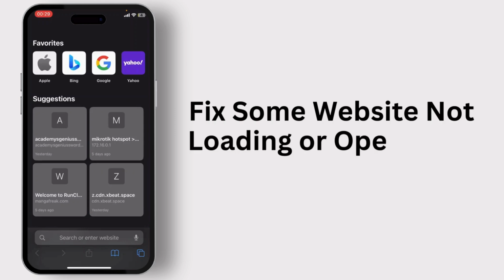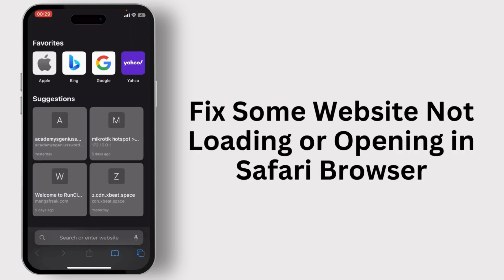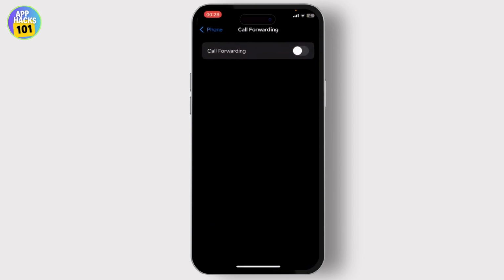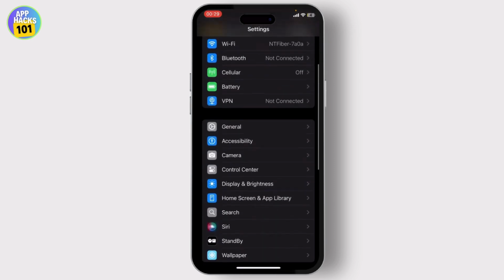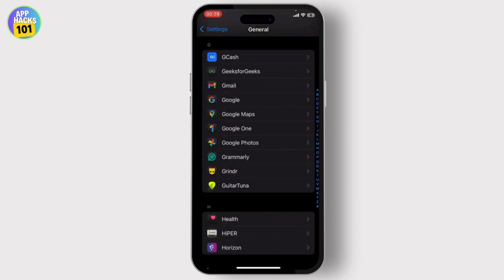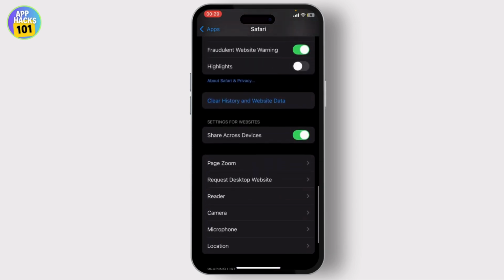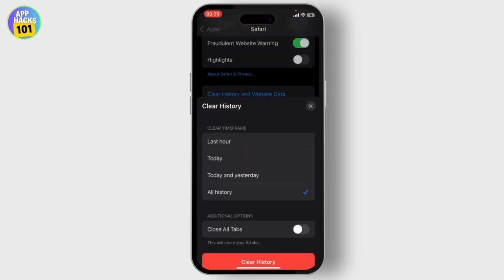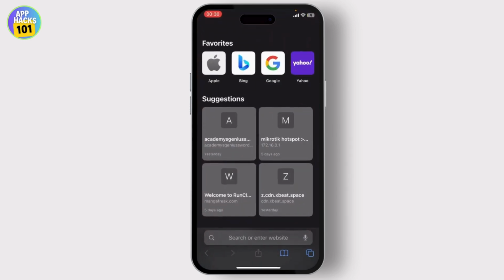How to Fix Some Website Not Loading or Opening in Safari Browser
Learn how to fix some website not loading or opening in Safari browser; In this informative tutorial, you'll learn how to fix Safari when it's not loading or opening websites, whether you're using an iPhone or a Mac. We'll guide you through simple steps to troubleshoot and resolve these common issues.

In this video, we will explore various solutions for Safari not loading websites. Discover how to allow Safari to open websites and what to do if you encounter the 'Safari cannot open the page' error.

0:20 Step 1: Checking Your Internet Connection
0:45 Step 2: Clearing Safari Cache and Data
1:00 Step 3: Adjusting Safari Settings